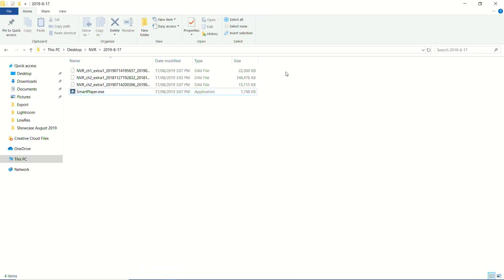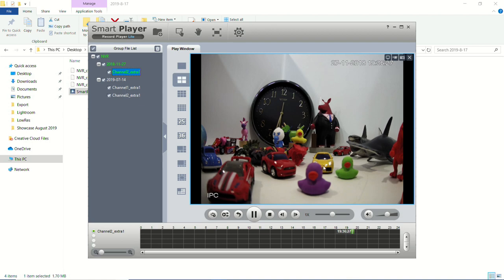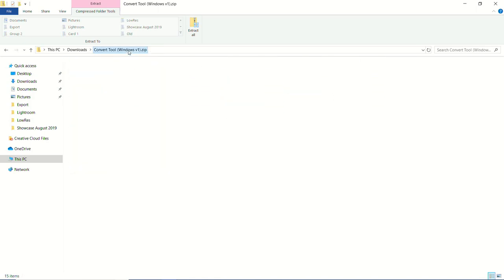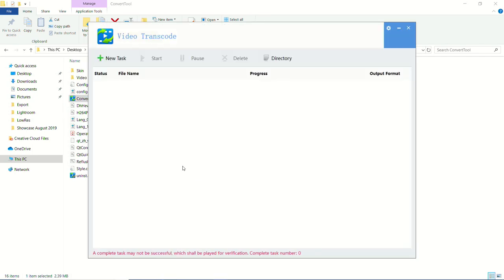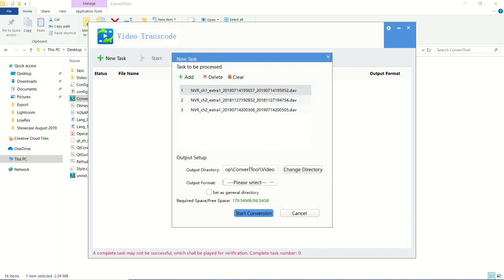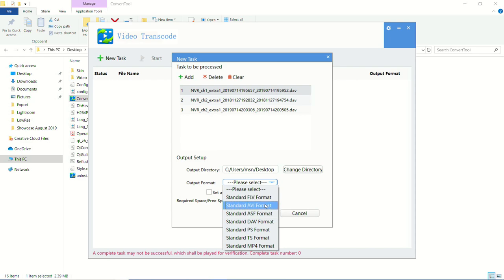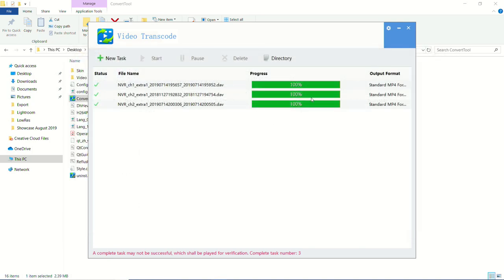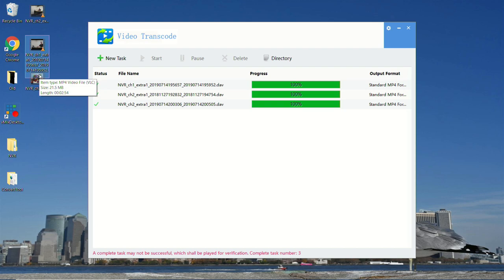Converting DAV video files to standard file formats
Jeff explains what a DAV file is and why this format is used in VIP Vision, Watchguard and Securview recorders for backups.  He then shows how to use the "Convert Tool" to convert DAV into other standard formats like MP4 and AVI.